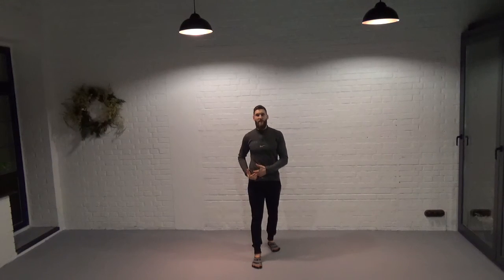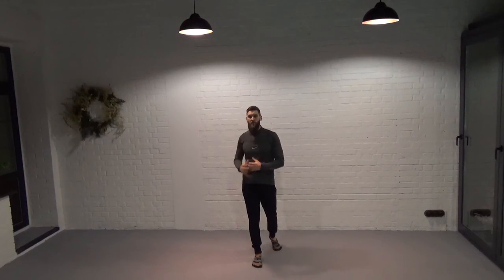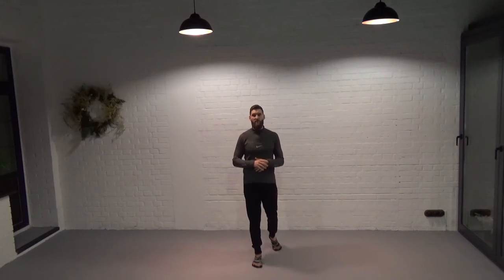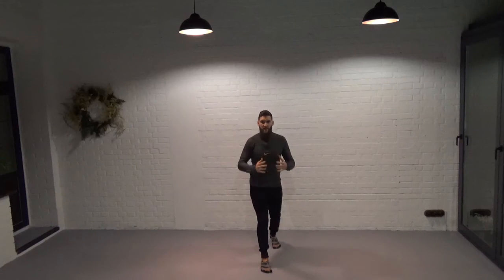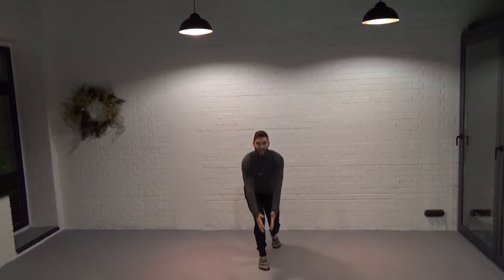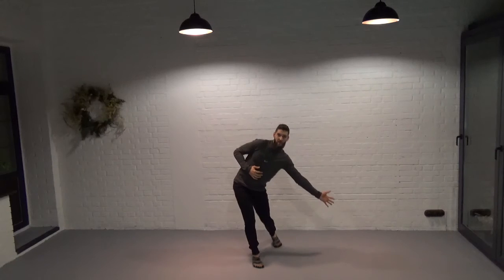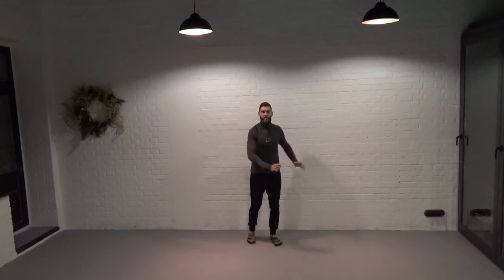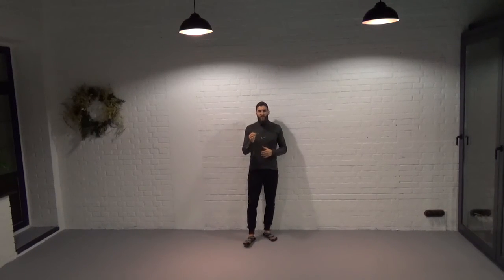T4F LOCOMOTION COURSE (BE)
Thirst4Function

LOCOMOTION COURSE (BE) 3-4 JUNE 2017

How to assess, treat and train clients and patients to resolve pain and enhance performance in walking, jogging and running.